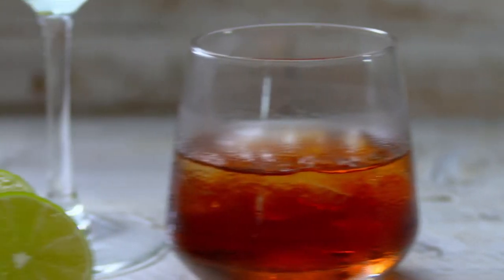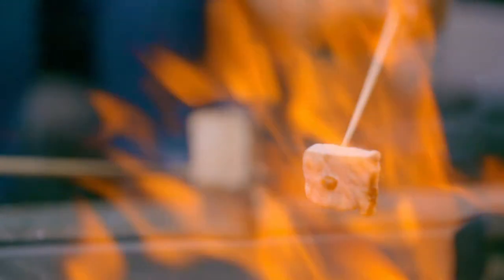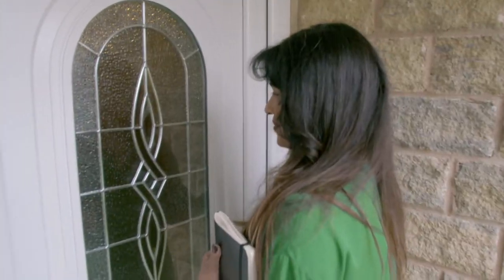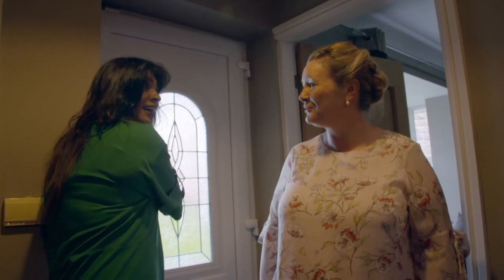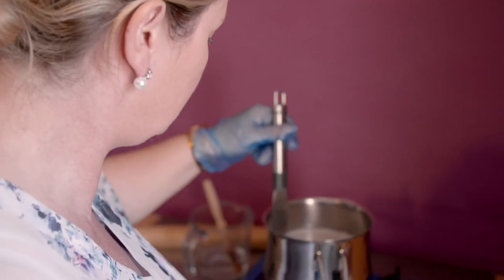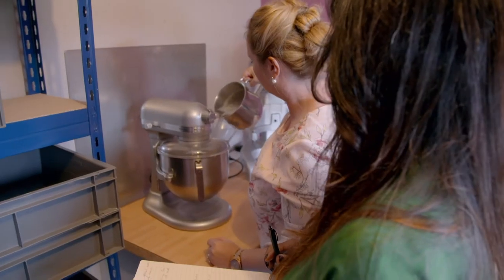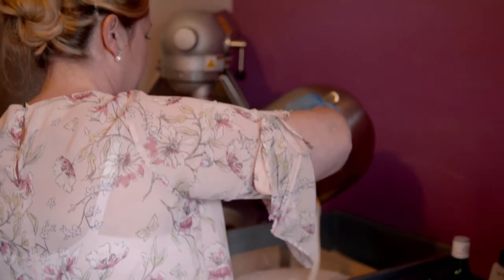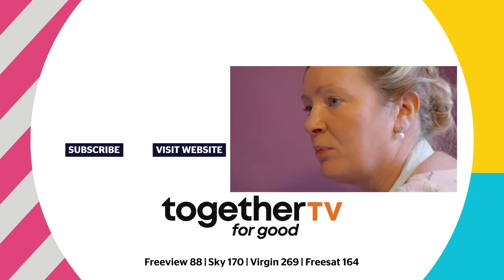Would You Try These Alcoholic Marshmallows? | Tom Kerridge: Top of the Shop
Gillian makes marshmallows from her home in Manchester, but these aren't just ordinary ones... they're infused with alcohol!